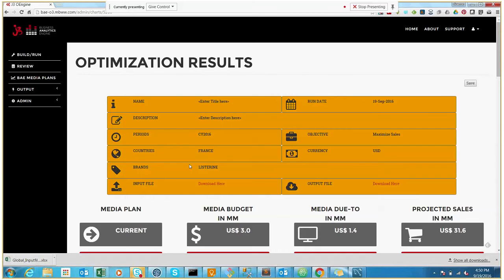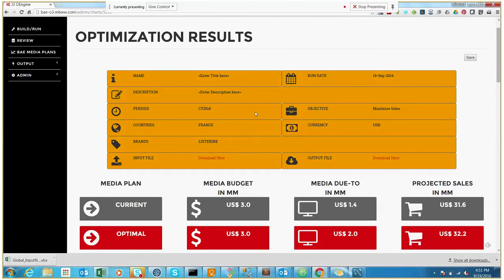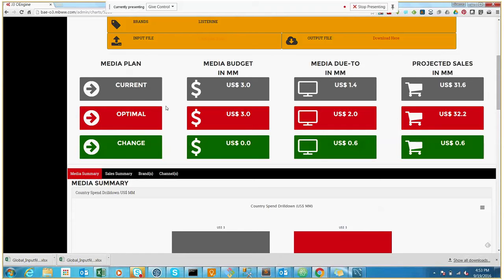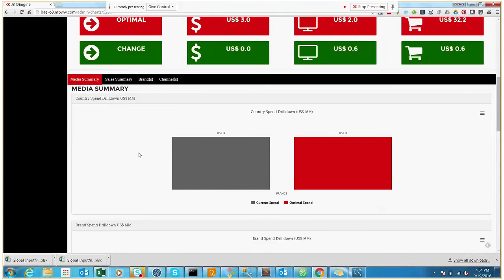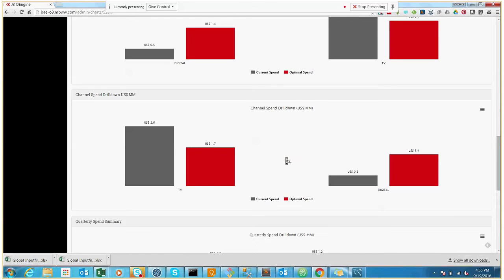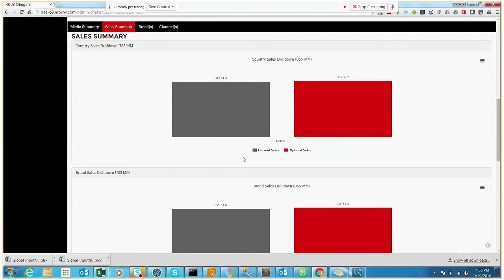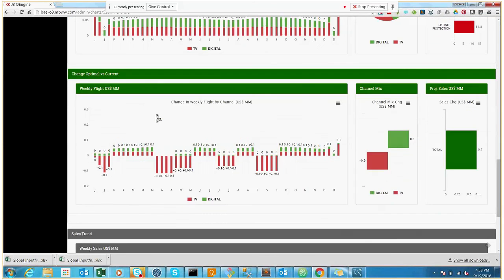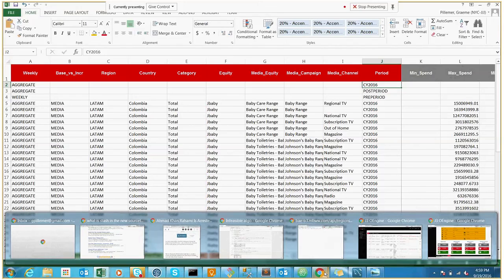#2 Reading Optimization Results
How to read and understand the outputs from the optimization.